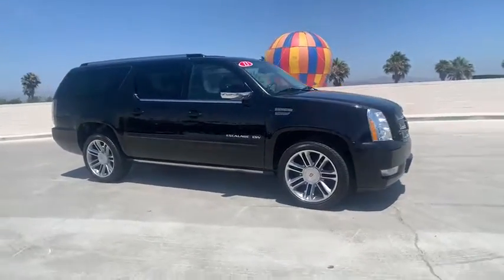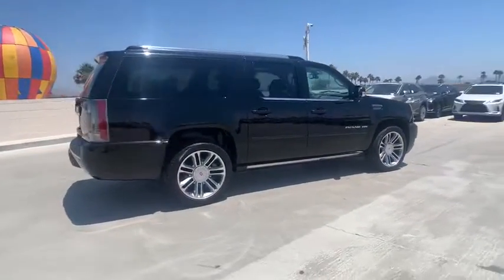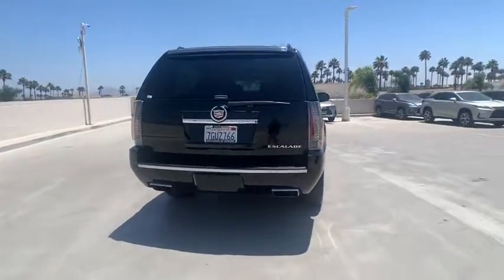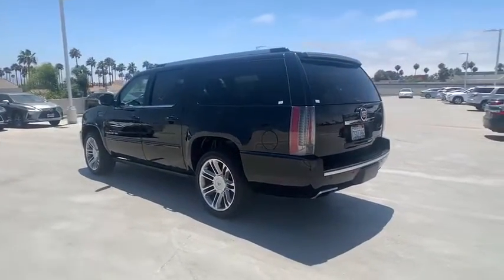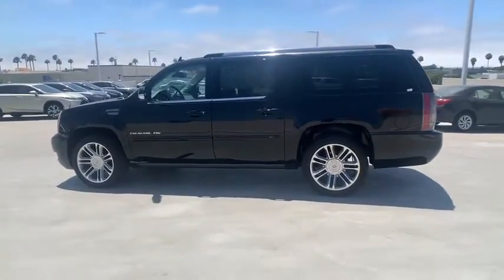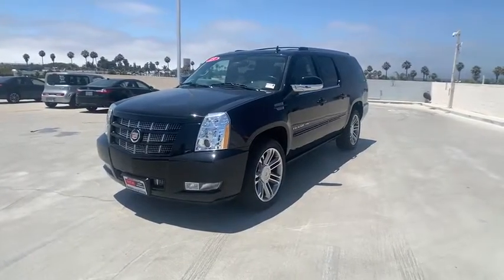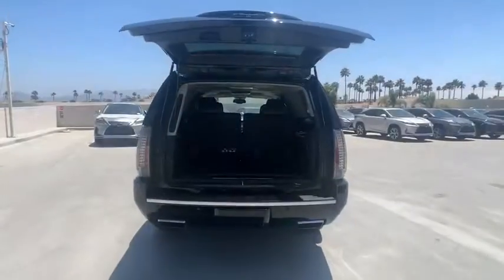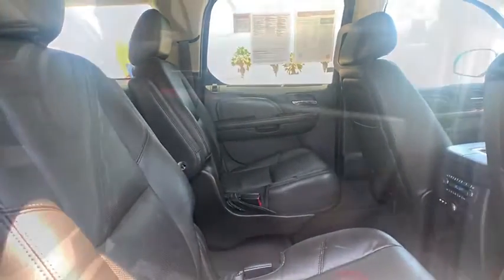2013 Cadillac Escalade ESV Oxnard, Ventura, Camarillo, Thousand Oaks, Simi Valley, CA LX2S3535A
Black Raven Used 2013 Cadillac Escalade ESV available in Oxnard, California at DCH Lexus of Oxnard. Servicing the Ventura, Camarillo, Thousand Oaks, Simi Valley, CA area.
2013 Cadillac Escalade ESV Premium - Stock#: LX2S3535A - VIN#: 1GYS4JEF2DR249119

No payments for 90 Days - $0 Down delivers vehicle for most qualified buyers. Navigation System, Power moonroof. Black Raven 2013 Cadillac Escalade ESV Premium Priced below KBB Fair Purchase Price! Odometer is 30450 miles below market average! 6-Speed Automatic HD Electronic with Overdrive 13/18 City/Highway MPGbrReviews:br  * If you like your luxury SUV big, menacing and powerful, the chrome-slathered 2013 Cadillac Escalade has no equal. The hybrid model is unique in this class. Source: KBB.combr  * Simultaneous cargo- and people-carrying ability; unique visual presence; long list of standard features; gutsy V8; composed ride. Source: Edmunds